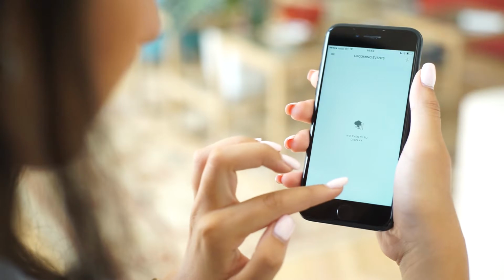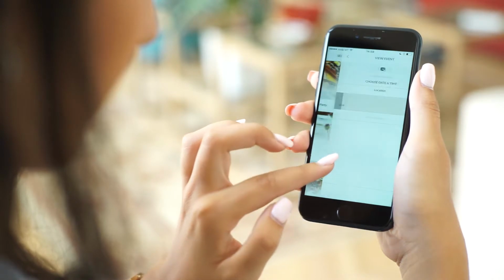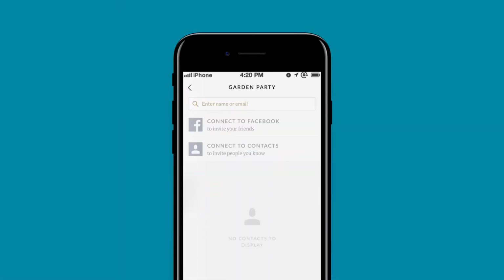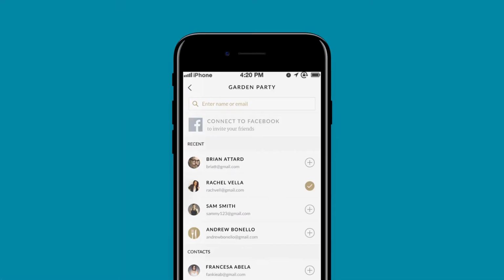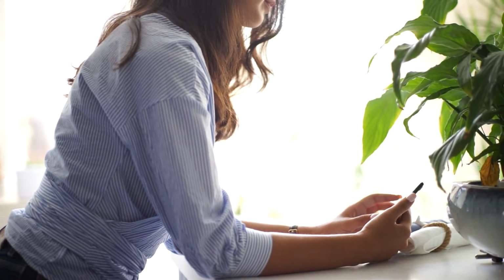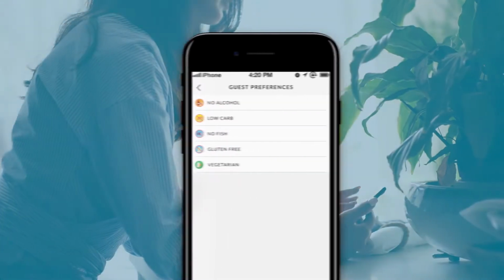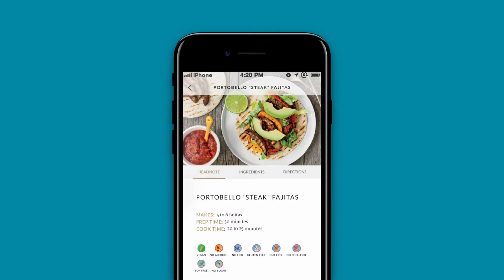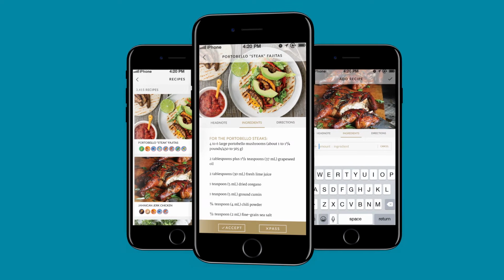Indulge Me FOOD app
The Indulge Me FOOD app enables users to create their own food profiles, so that when they are invited to dinner, their host can see their food intolerances, preferences and religious requirements, enabling the host to create impressive, stress-free and relevant menus for a multitude of guests.